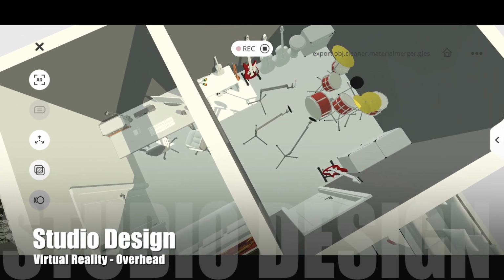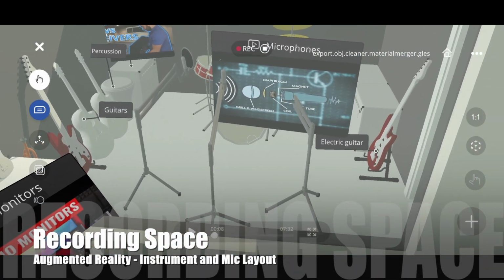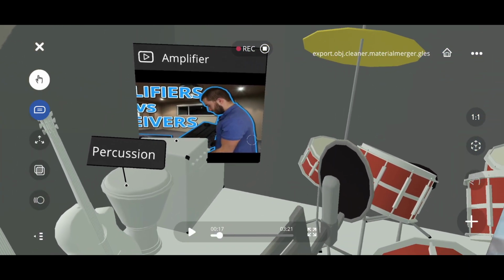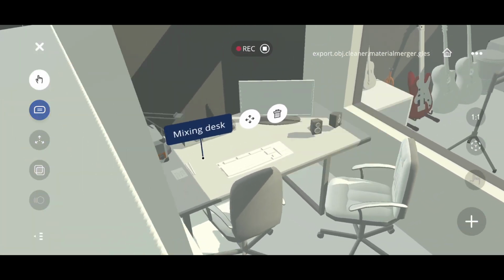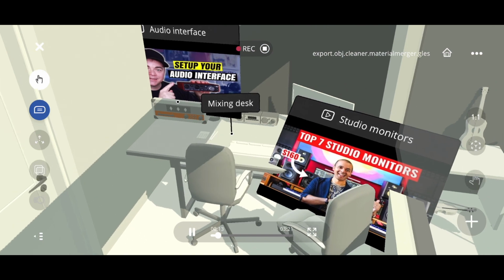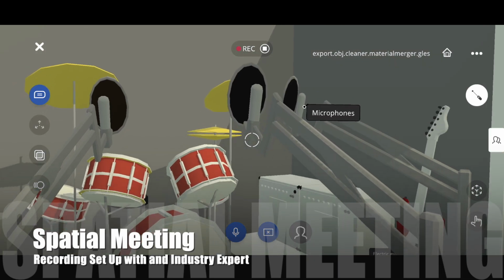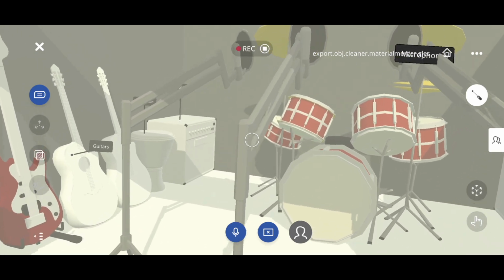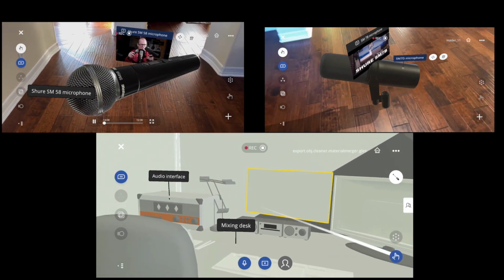Recording Studio Lesson Demonstration